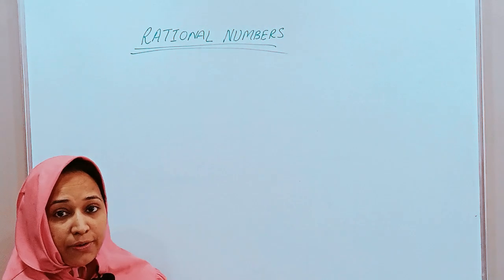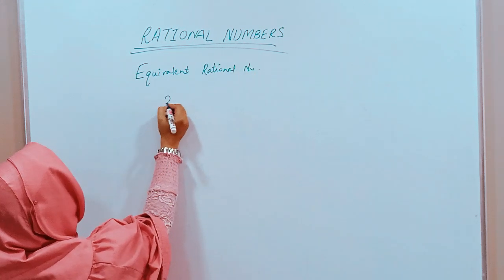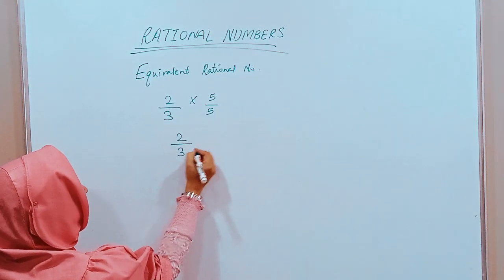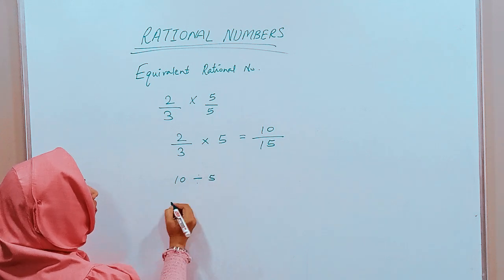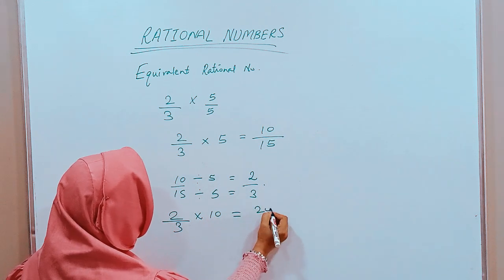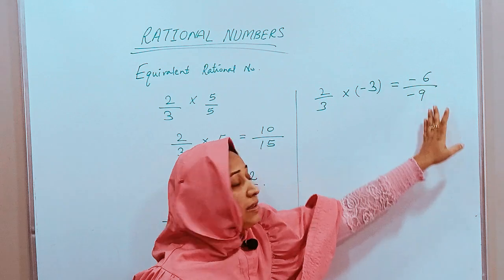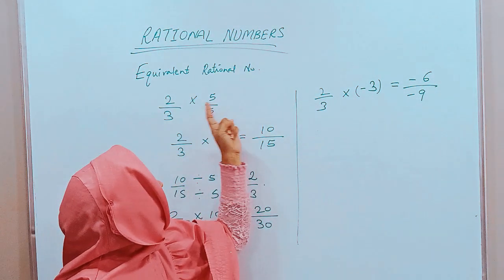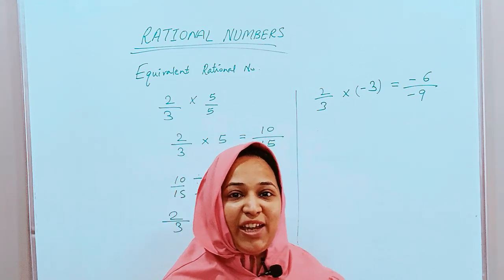Find Equivalent Rational Numbers - Maths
* Class: 7th, 8th
* Subject: Mathematics
* Chapter: Rational Numbers